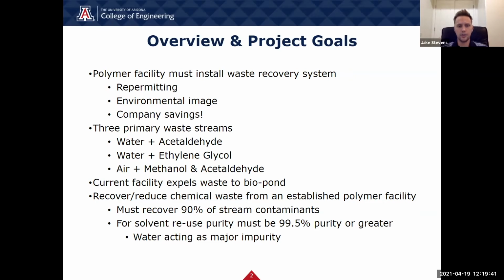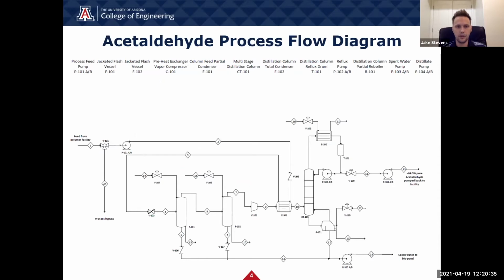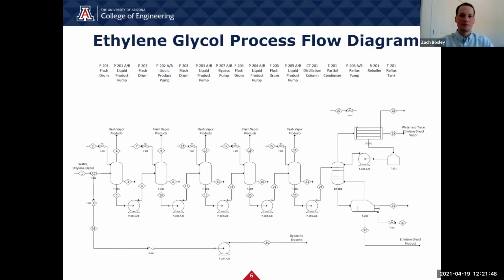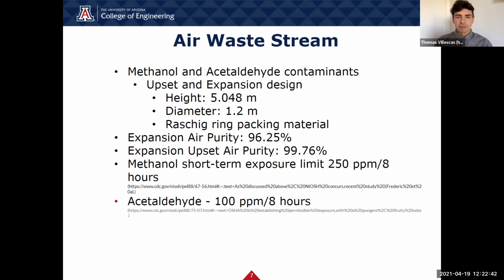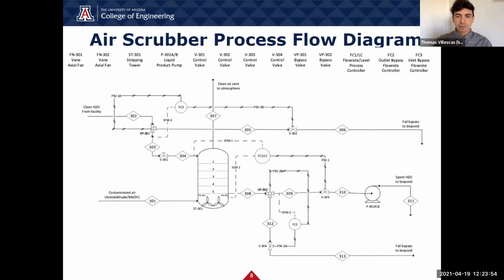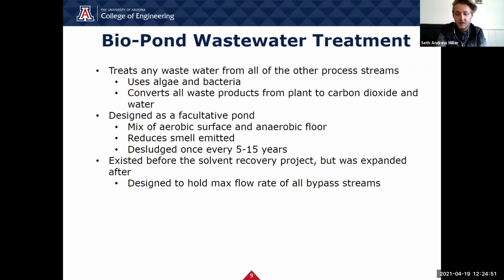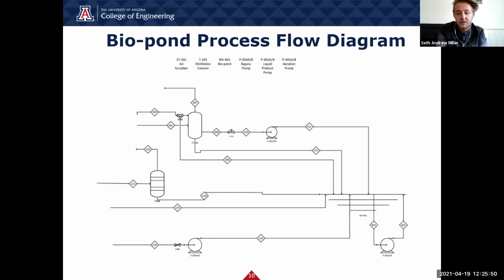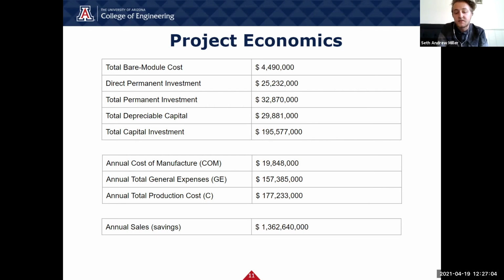21081 – Solvent Waste Recovery